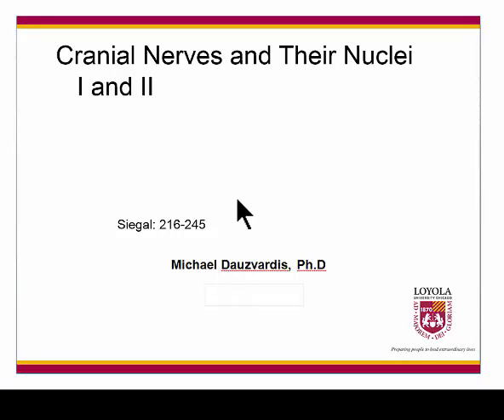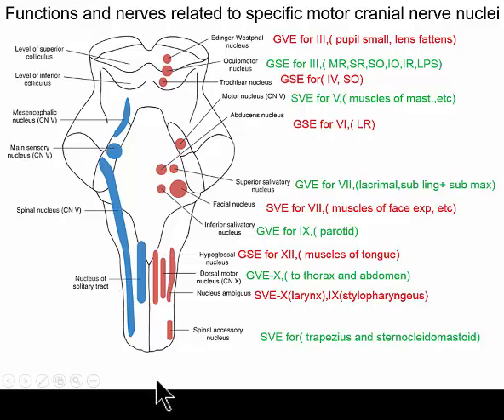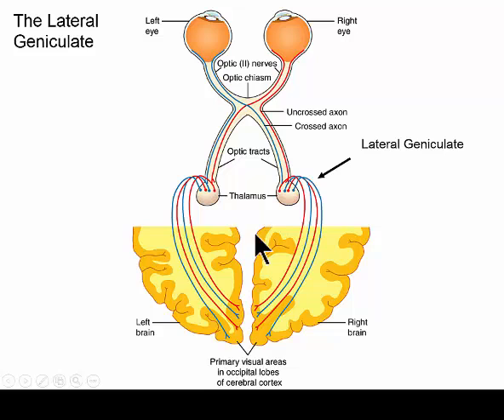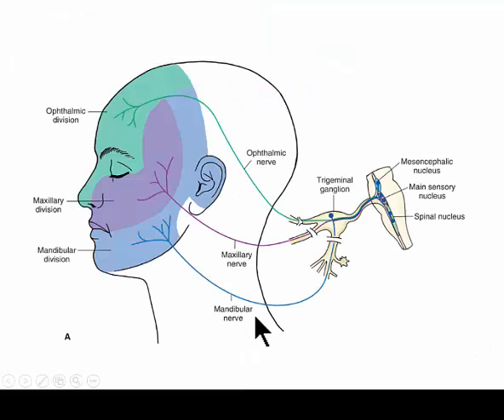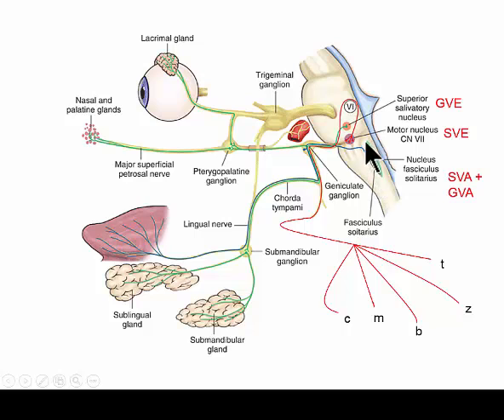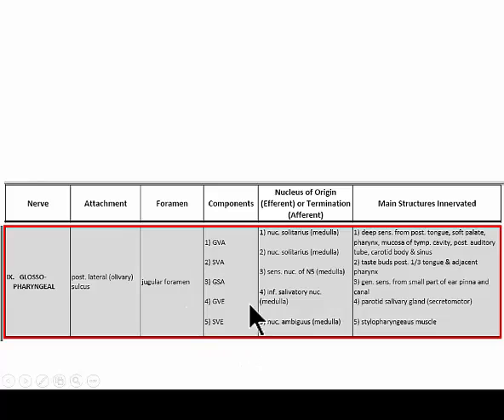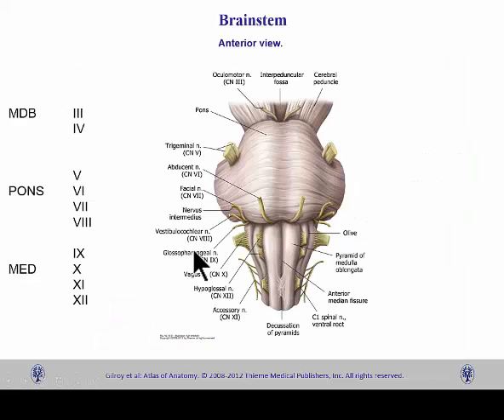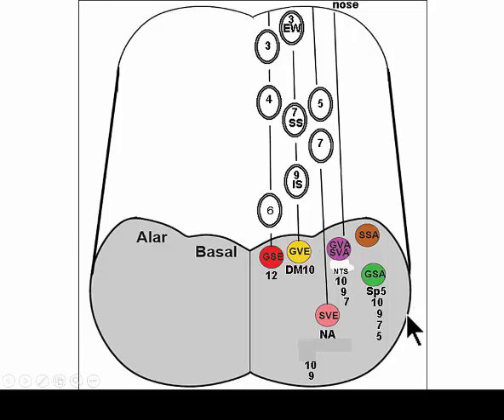The Cranial nerves and Their Nuclei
This video, narrated by Dr. Michael Dauzvardis, attempts to explain the anatomy of the cranial nerves based on their functional components and brainstem nuclei.